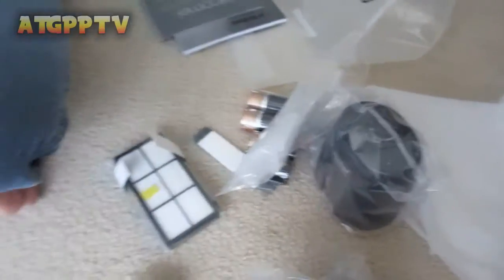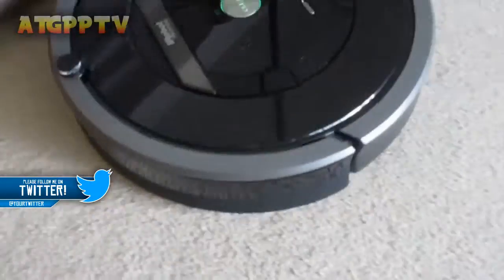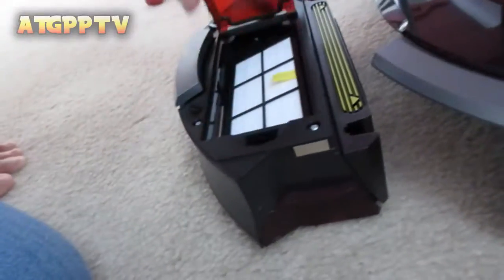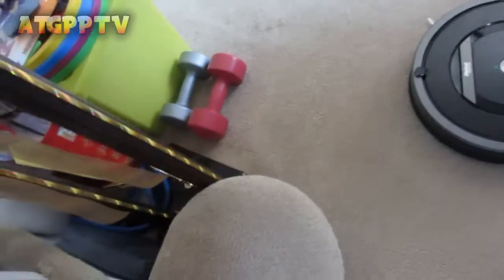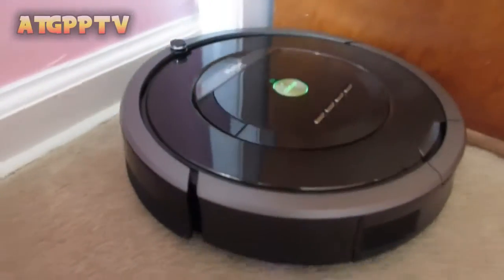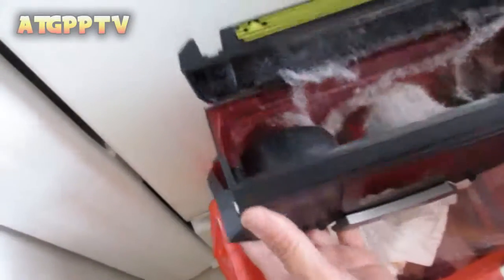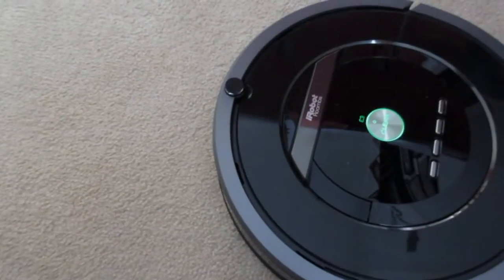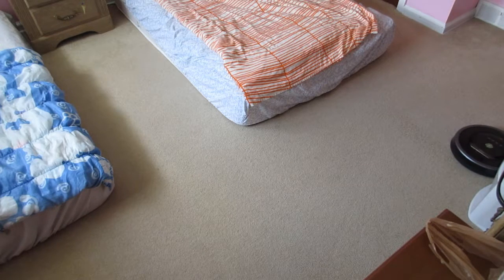How iRobot Roomba® Vacuum Cleaning WORKS?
➞Title:
➞Artist:

☢ Game On ☢
Video Uploaded By ATGPPTV